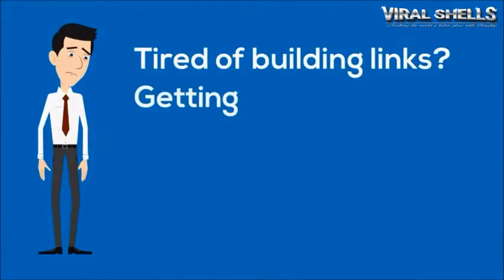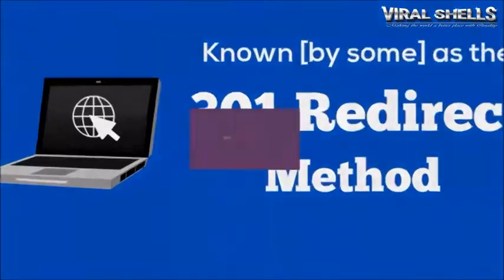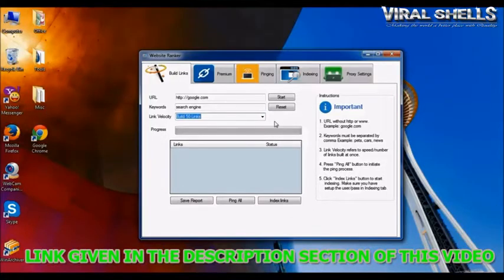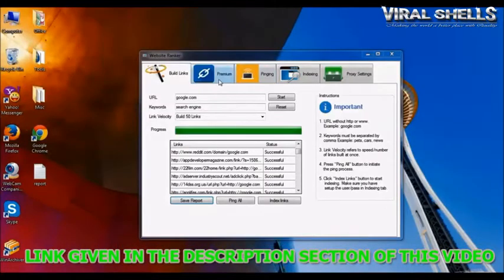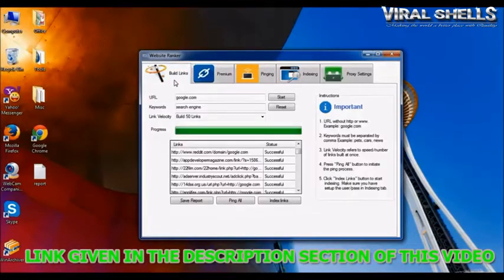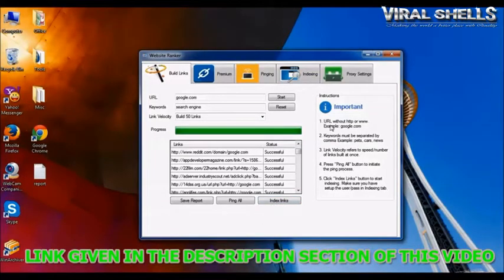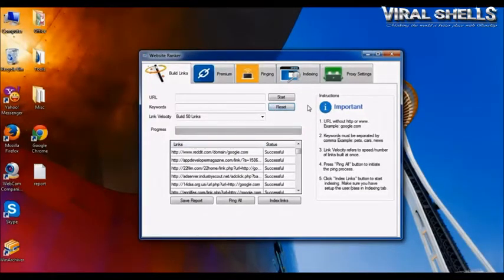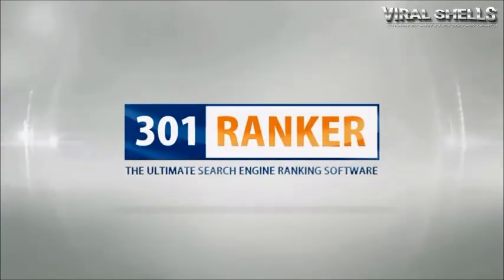Create Backlinks For Unlimited Web Pages | Free Backlink Tool | The Most Powerful SEO Tool of 2017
Rank ANY Website, Video, Profile to #1 With SEO Tactic | Create Backlinks For Unlimited Web Pages | Build links for all kind of URLs with absolutely no limits!

Build backlinks on hundreds of high authority websites and rank higher in all search engines. Get organic search traffic and convert more leads.

Stop wasting your time and money on link building services that are good for nothing and usually end up getting your web pages banned by the 'G' updates. It is a 100% 'NO-SPAM' safe-to-use link building tool.

Your Comments and feedback are precious to me. Nothing can brighten my day when I hear a positive feedback.

I have to rent some servers to support your online activations and downloads. I could afford to keep them working only your support. So I need your Support and Donate me for as little as $1, you will bring joy to many .